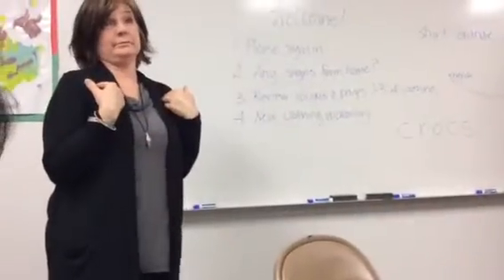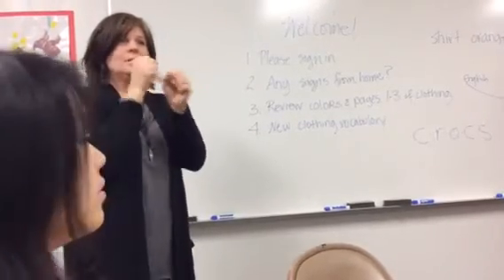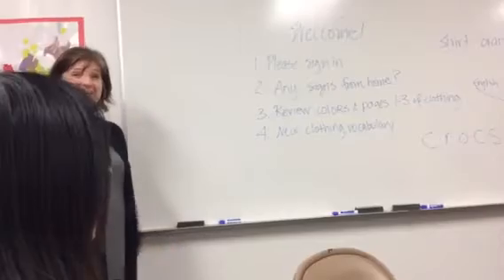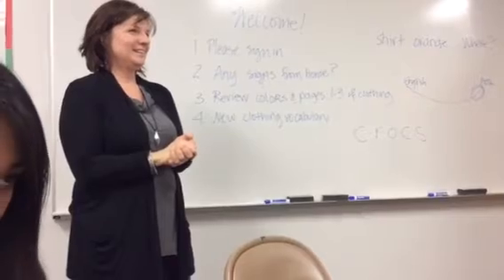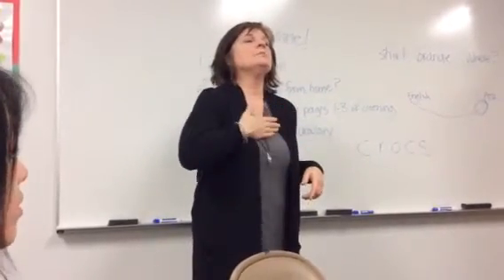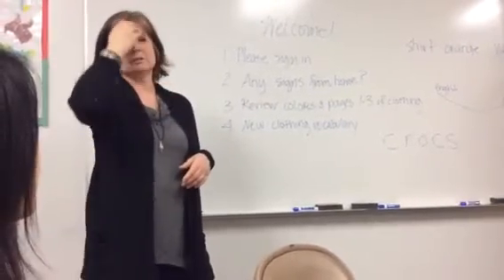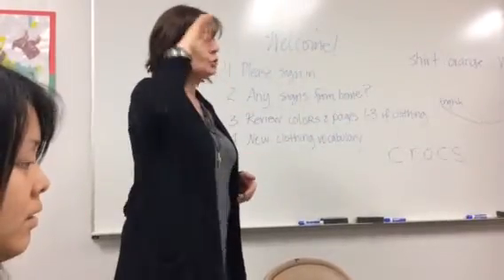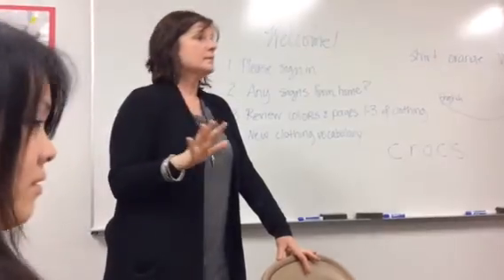Sign class "Birthday"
And other signs